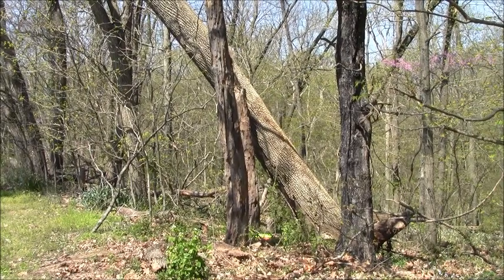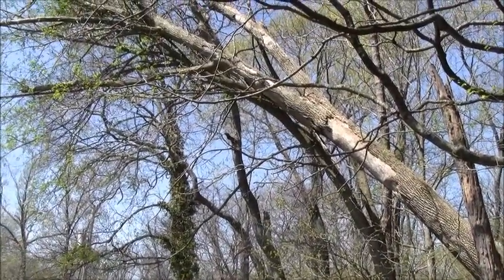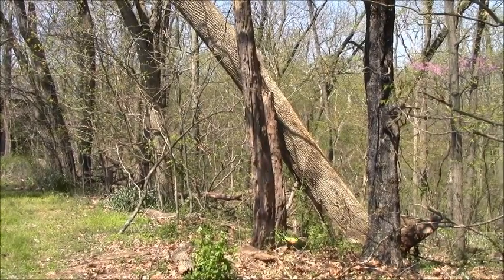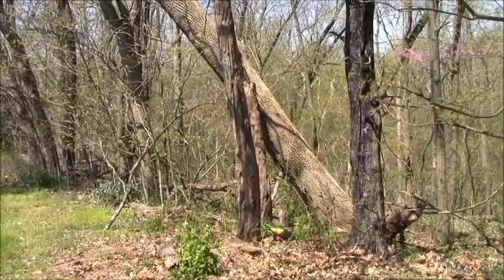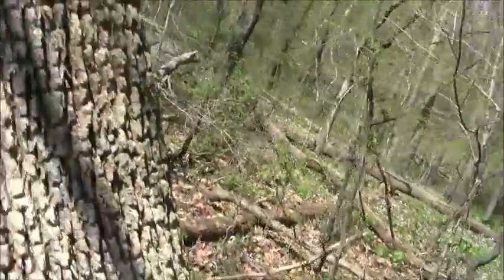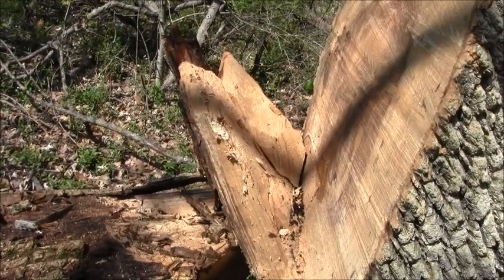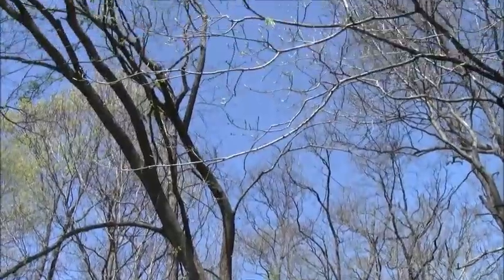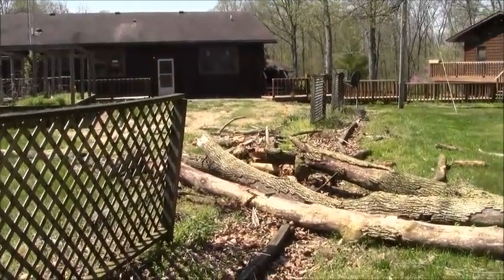Death-Defying David Drops A Dangerous Dead Ash Tree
A friend called with a dangerous tree next to her yard.  I went up to take a look and was able to drop it for her.  She has a tractor with a loader, so I just had to chunk it up and she will move all the wood.  I felt like a winner!